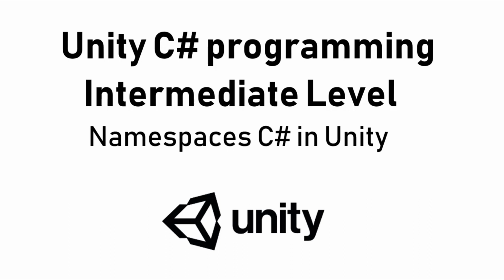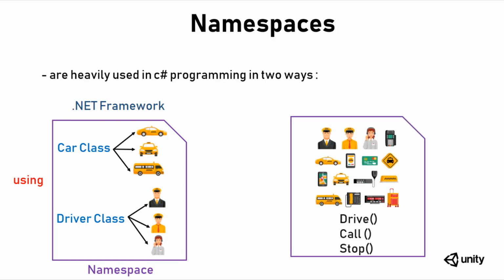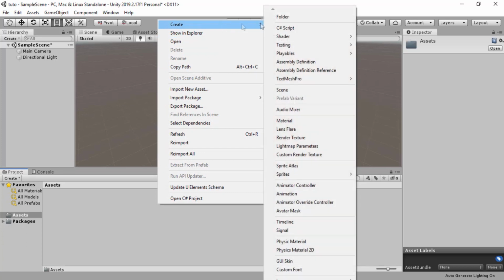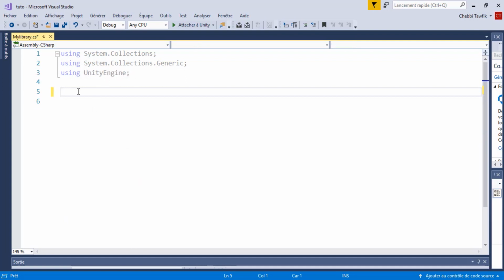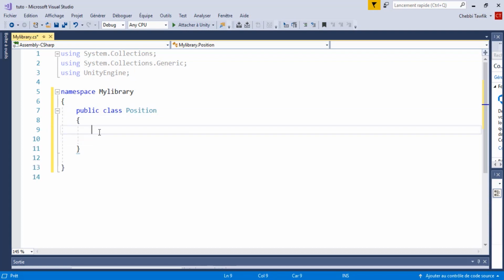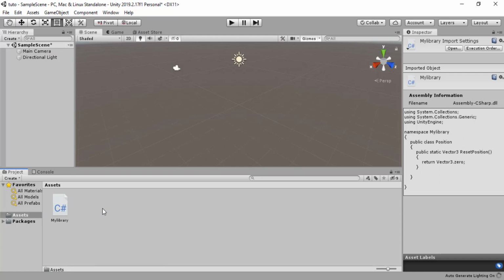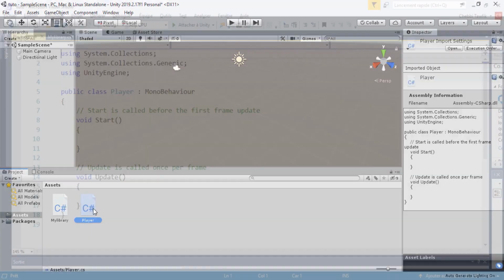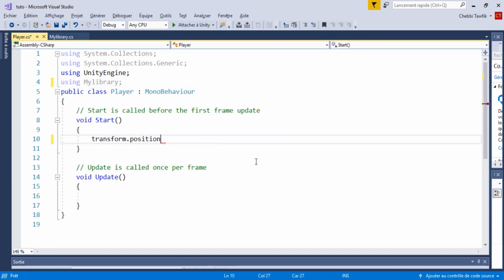6-Namespaces- Intermediate c#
In this tutorial I will show you how to use namespaces to organize your code.